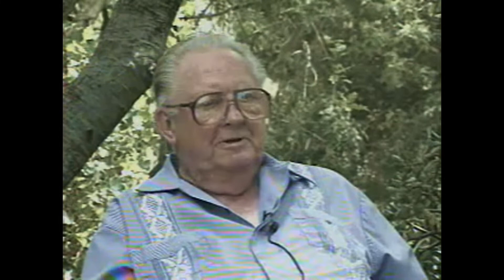Star Trek art director Matt Jefferies: where did the name ‘NCC-1701’ come from?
Legendary Star Trek TOS art director Matt Jefferies discusses the origins and inspiration for creating the ‘NCC-1701’ identifier for the Starship Enterprise.